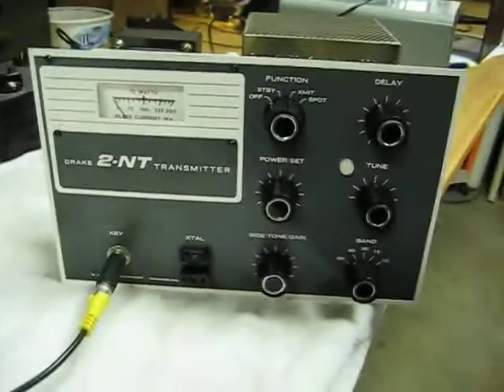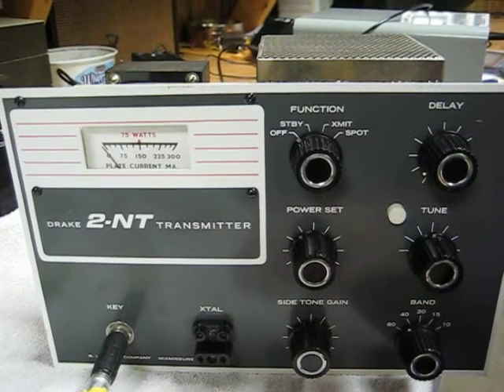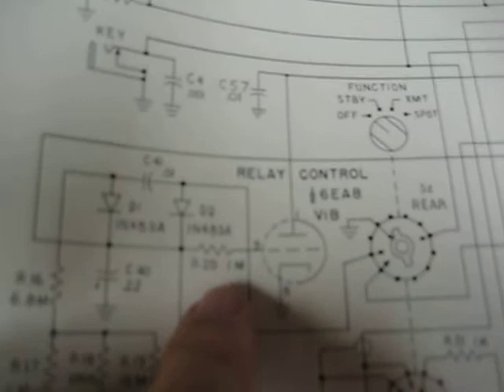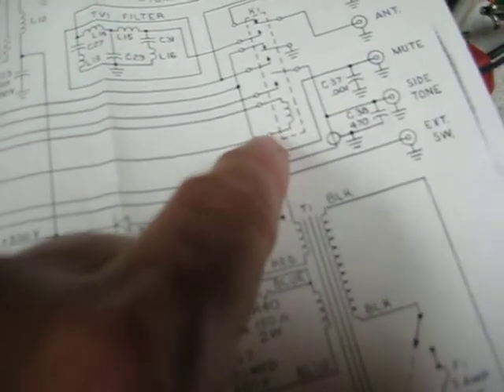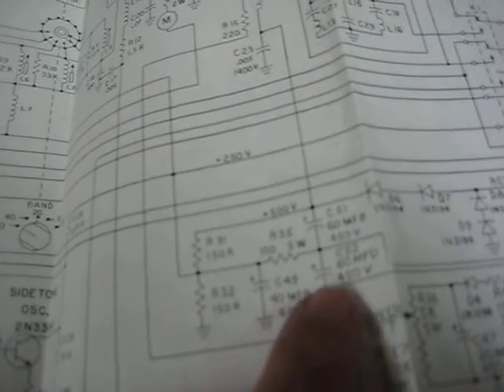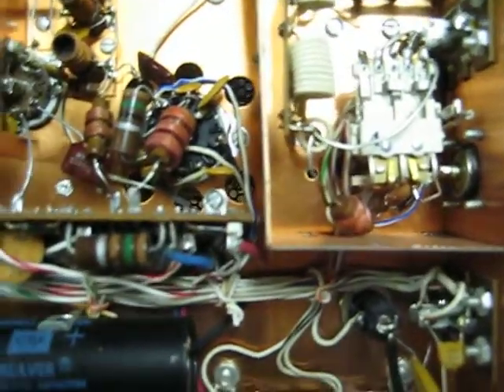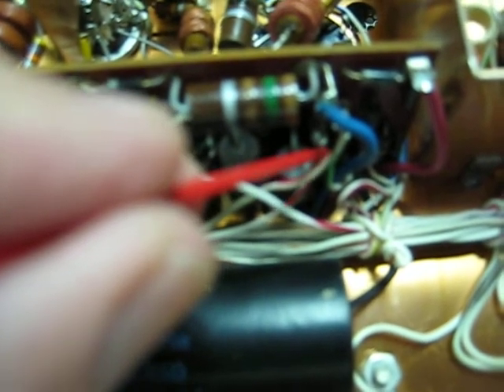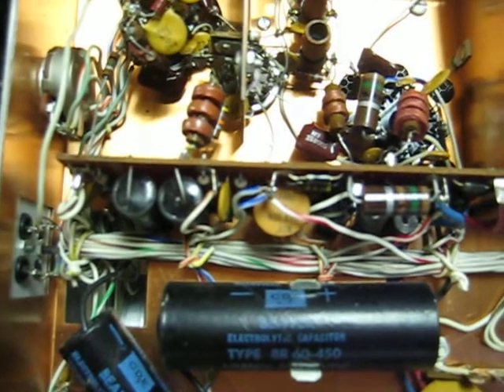DRAKE 2NT Transmitter Modification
Here is a simple modification to prevent the antenna relay from triggering at power-off.